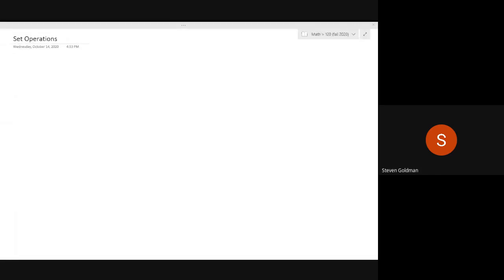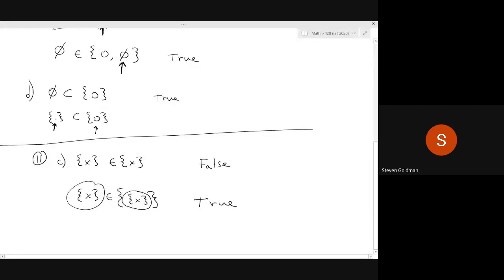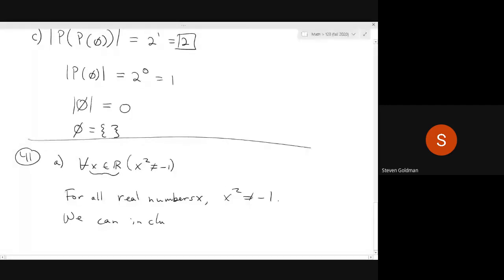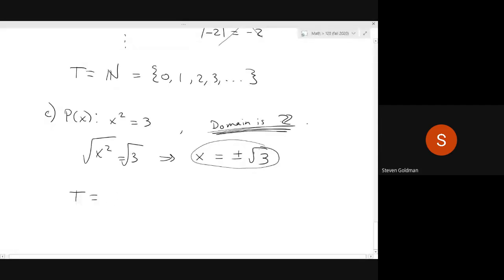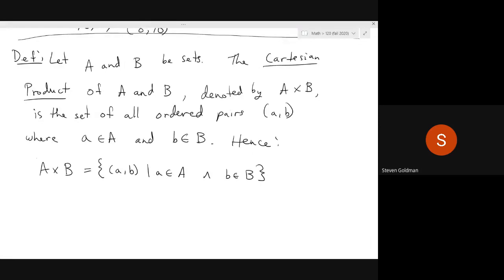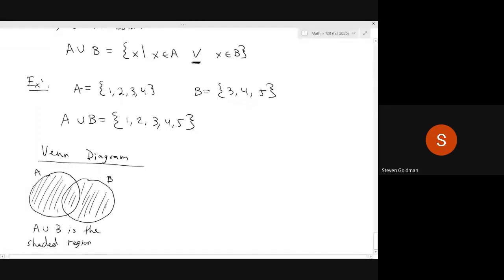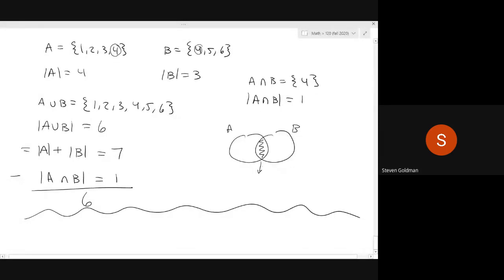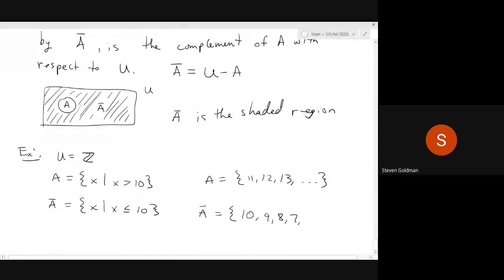Math 120 Lecture 12